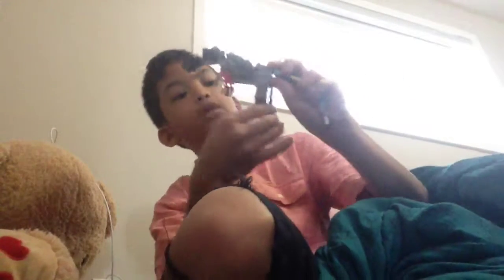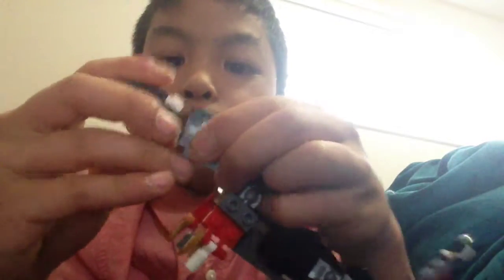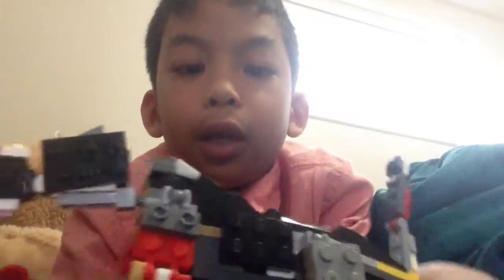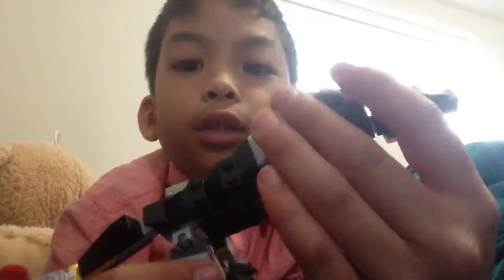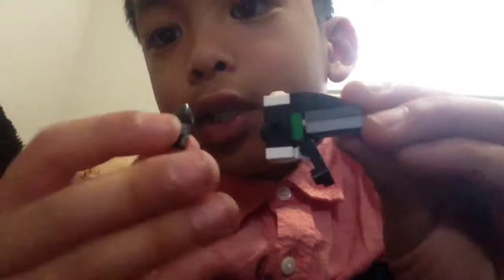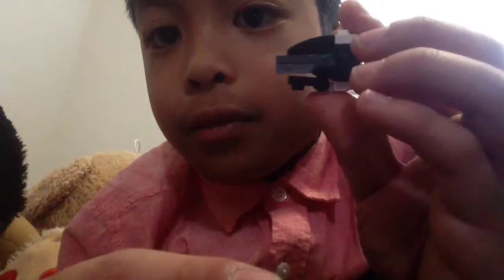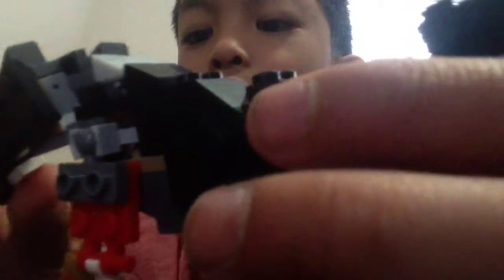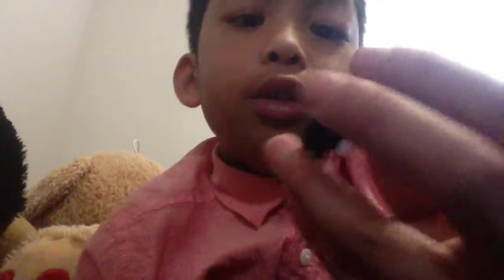Custom lego godzilla enimy